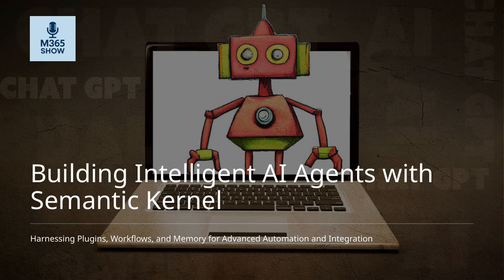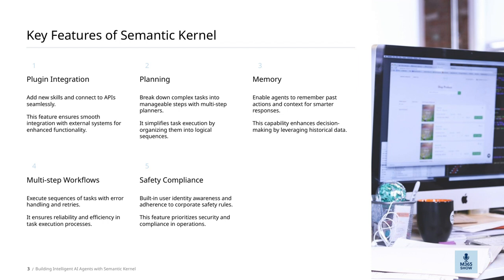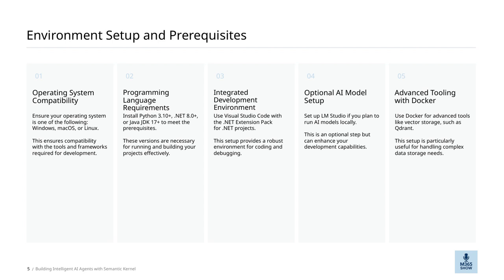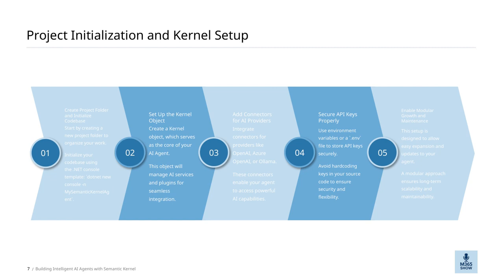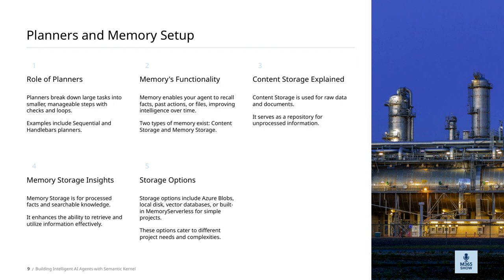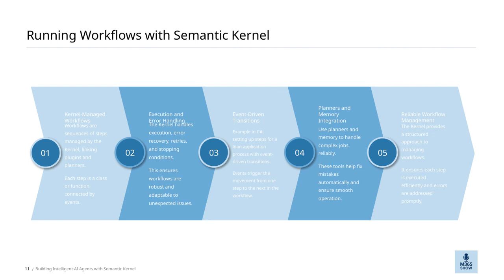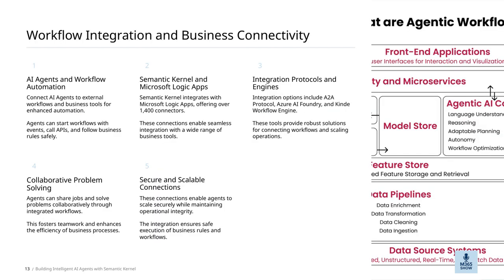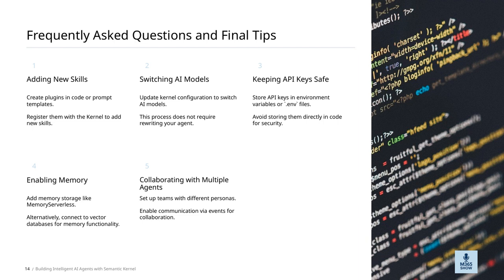Build Smarter AI Agents with Symantec Kernel 🚀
Unlock the full potential of AI with our latest video on how to build smarter AI agents using Symantec Kernel 🚀. Discover how plugins, workflows, and memory integration enable advanced automation, seamless business tool connectivity, and intelligent decision-making. This video compares the advantages and disadvantages of using Symantec Kernel while diving into specific applications like task automation, multi-step workflows, and real-world integrations.

Learn how to create intelligent agents that not only interact with users but also streamline operations, enhance productivity, and adapt to complex tasks. From setting up programming languages to incorporating advanced memory and planning capabilities, we guide you through the essentials of building versatile AI agents. Plus, explore how Symantec Kernel’s cross-platform compatibility and modular approach empower developers to scale and customize their solutions effortlessly.

At our core, we aim to help you harness cutting-edge technology to simplify your workflows and drive innovation. Keep exploring, keep learning, and join us in pushing the boundaries of AI.

Together, let’s build smarter, more connected systems for tomorrow.

CHAPTERS:
00:00 - Introduction
00:34 - Sym Kernel for Intelligent AI Agents
01:49 - Key Features of Sym Kernel
03:28 - Supported Programming Languages and Platforms
04:48 - Environment Setup and Prerequisites
06:15 - Installing Sym Kernel
07:40 - Project Initialization and Kernel Configuration
09:21 - Creating and Utilizing Plugins
10:38 - Memory Management and Content Storage
11:41 - AI Planners Overview
12:00 - Multi-Persona AI Agents
13:22 - Workflow Automation
15:14 - Impact of Task Automation
16:43 - Workflow Integration and Business Connectivity
18:50 - FAQs and Final Tips